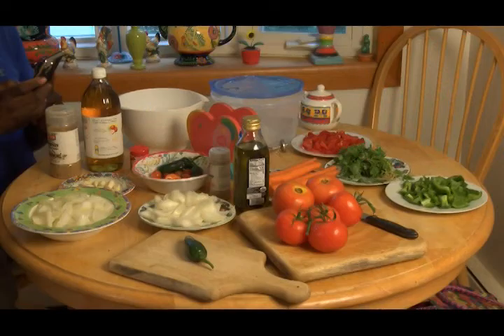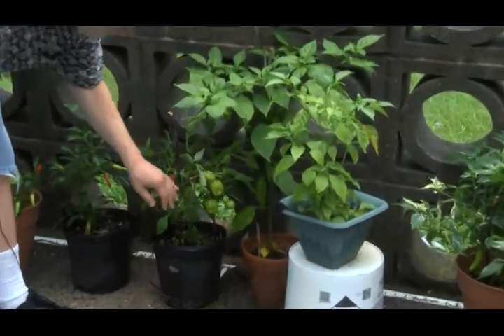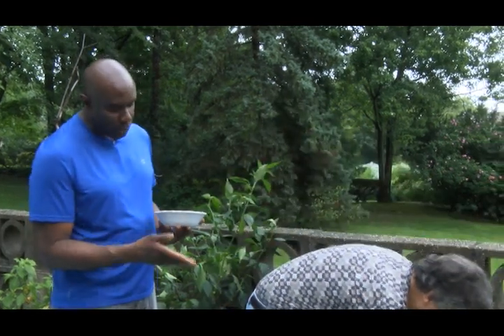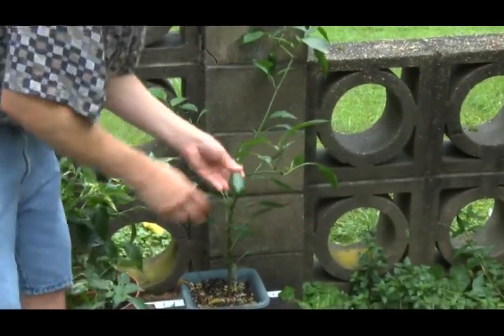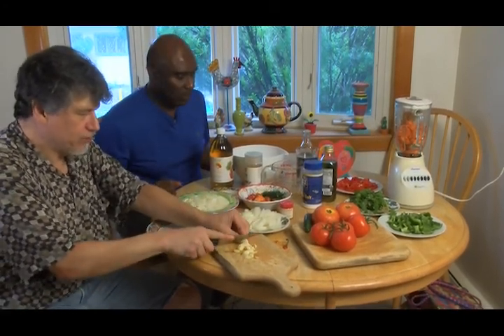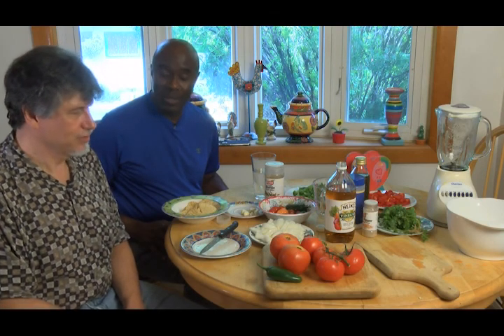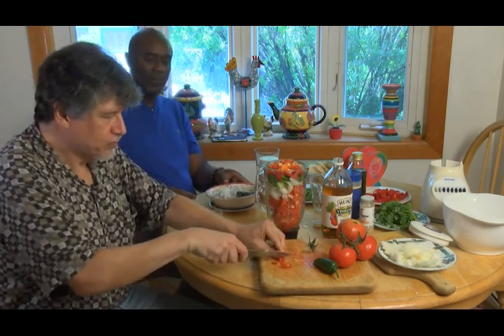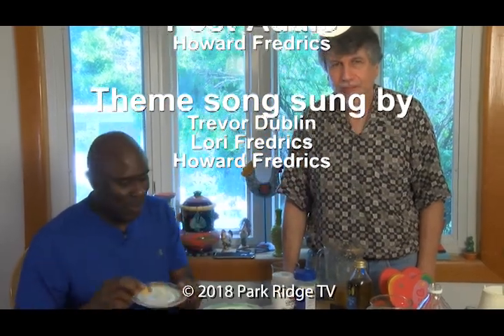What's Cookin', Park Ridge - Ep. 5 : Hot Pepper Sauce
Cooking and culture program, hosted by Trevor Dublin.
This episode features Howard Fredrics preparing recipes for Carolina Reaper pepper sauce and Tex-Mex style salsa.